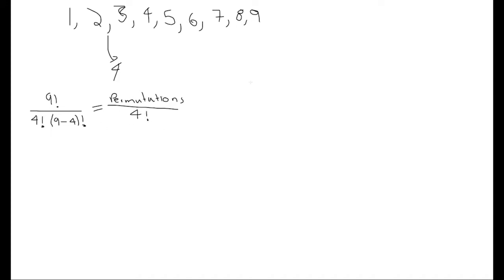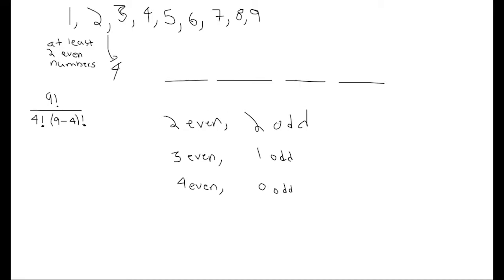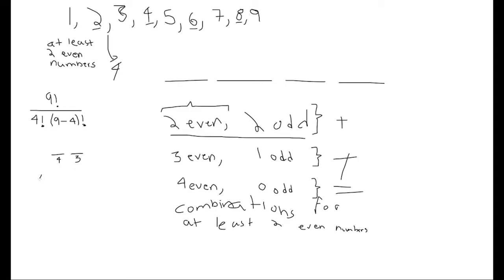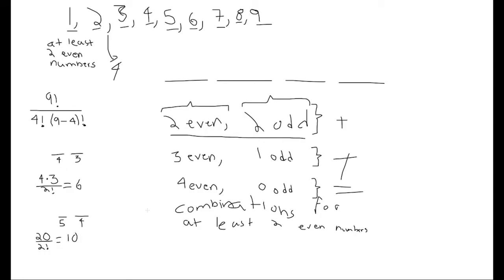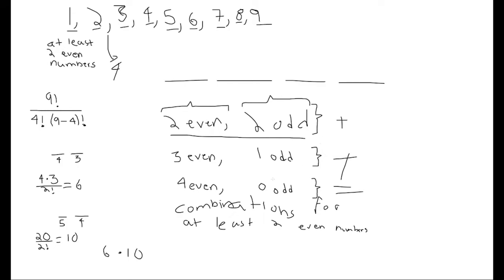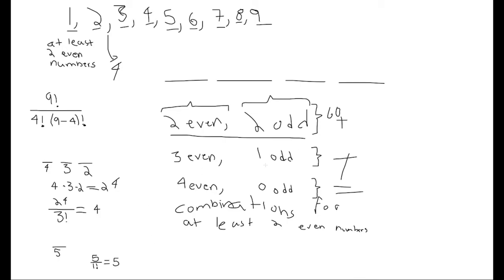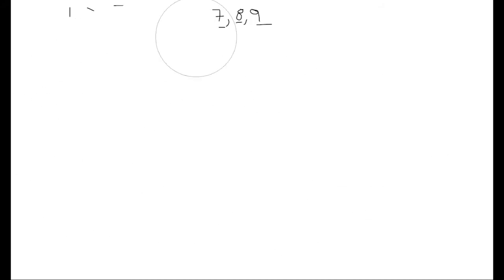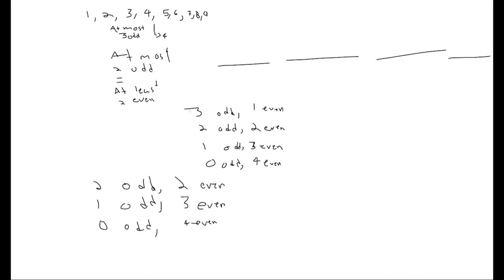Combinations With Least And Most